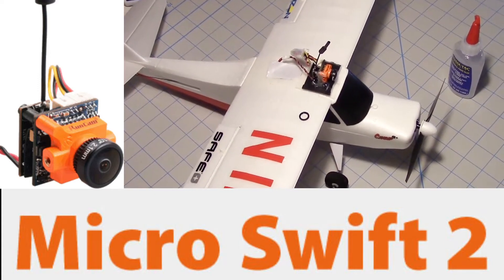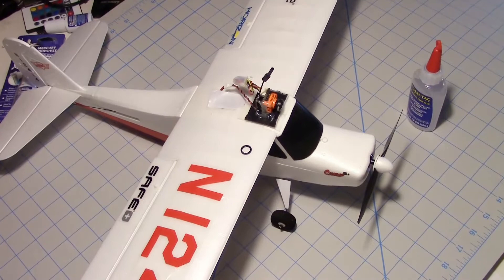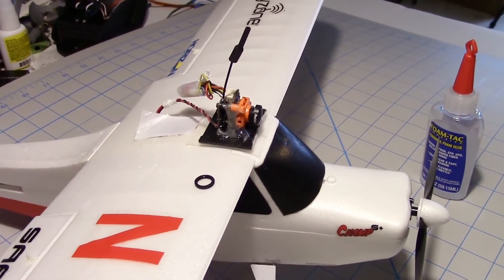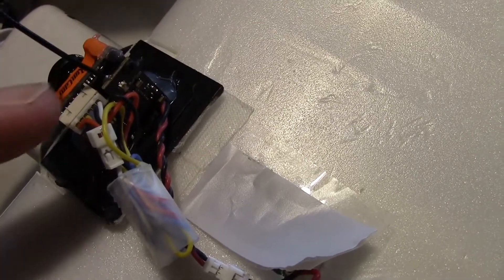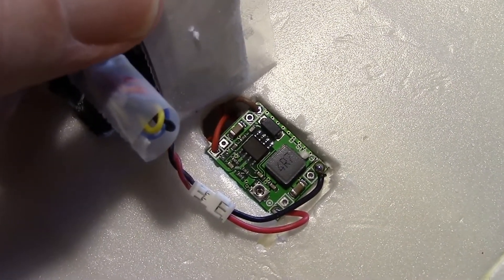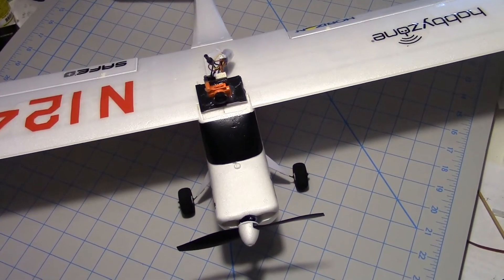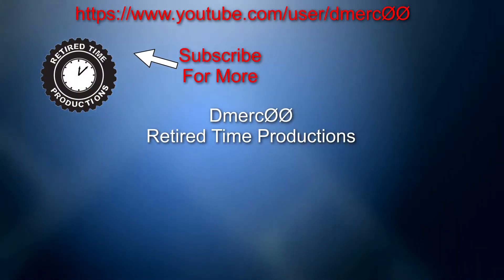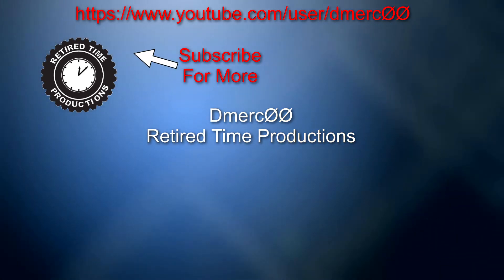RunCam Micro Swift 2 FPV Cam - New Focus Flight Test with RunCam TX25 VTX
In my last video, listed below, I thought the Micro Swift 2 look a little out of focus but I wasn't sure. So after focusing the camera myself I did a side be side comparison with the previous flight footage.
Also there is an important note on the TX25 and using a 5 Volt regulator with the Hobbyzone Champ S+ GPS enabled Airplane.

Previous Flight Video.

Amazon Product Page for combo
RunCam Micro Swift 2 FPV Camera and TX25

5 Volt Voltage Regulator

Hobbyzone Champ S+ GPS enabled Airplane

Runcam continues to show that they can take a great camera and make it even better with the Micro swift 2!
This new camera brings features that were wanted by the FPV community such as voltage read out,alarm and timer,as well as a great set of one touch preset settings, that make it simple to use for anyone and yet also enable the advanced user to make their own personal tweaked settings.
The Micro Swift 2 handles low light extremely well and covers a broad range of lighting conditions.
It does all this while retaining it's small micro size too.

Note: TX25 Voltage out Only 4.5v, support RunCam Micro Swift / Micro Swift 2 / Swift Mini / Swift Mini 2 / Swift 2 / Eagle 2 / Owl 2 .
Frequency Channel: 5.8G 48CH Output Power: 13dBm / 25mW Working Current:  5V@ 150mA Voltage out:  4.5V@max 250mA Voltage in: 1S 3.5-5.5V